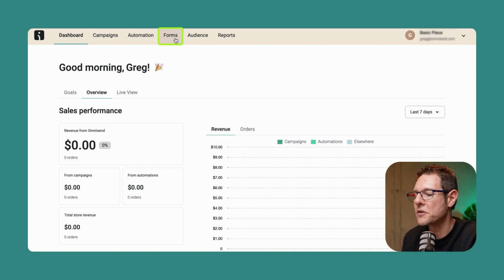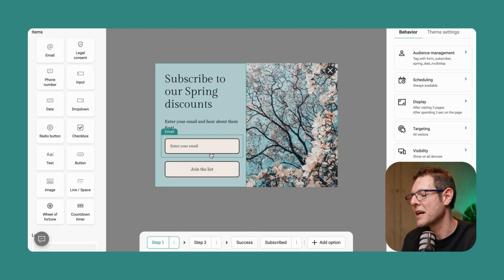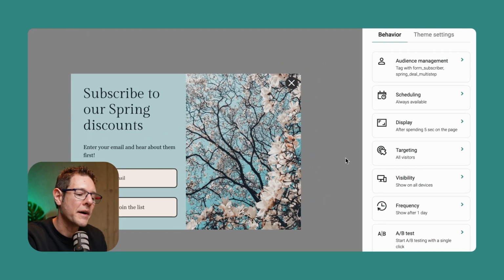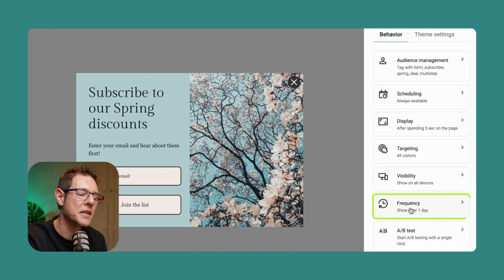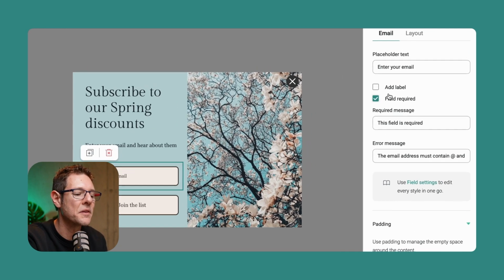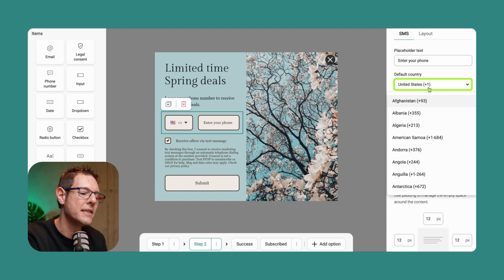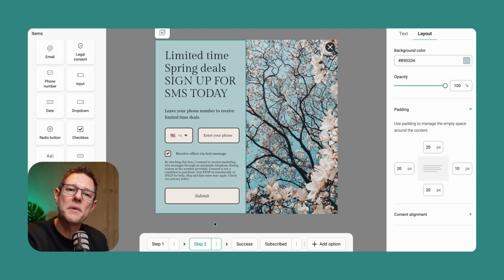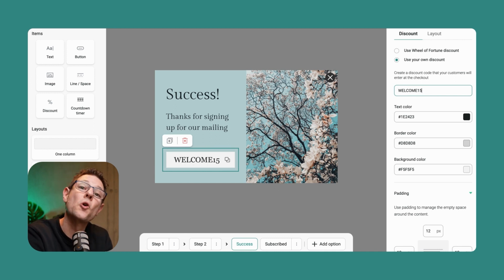How to Create Two-Step Sign Up Forms for WooCommerce | Email Marketing Tutorial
⚡️ Contact import, Automations setup, Segments setup, Signup forms & popups, Custom domain setup - with our FREE Migration service we’ll do it ALL for you
⚡️ Get access to all Omnisend features for less money: Drag & drop email, Pre-designed templates, Ready-made automations and so much more

💰 Ready to experience hassle-free email marketing that really sells?

In this video, we'll guide you through the process of setting up efficient multi-step signup forms, and seamlessly integrating them into your WooCommerce store. Whether you're a beginner or an experienced user, this quick tutorial offers valuable insights into optimizing your WooCommerce store's email marketing strategy.

📒 CHECK THESE OUT
⚡️ How to send WooCommerce emails after an order: The full guide

🕗 TIMESTAMP
00:00 Intro
00:27 Setting up signup form
04:42 Wrap up